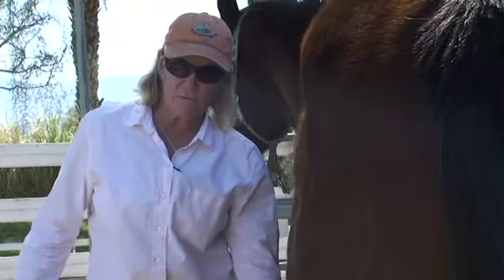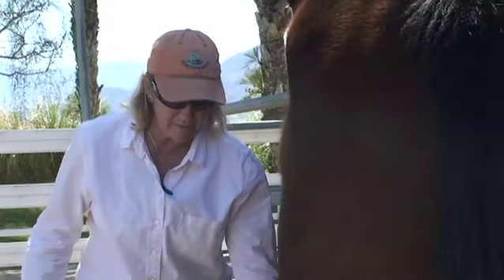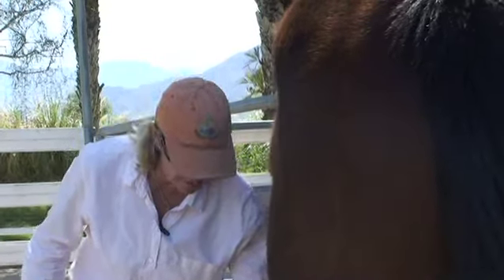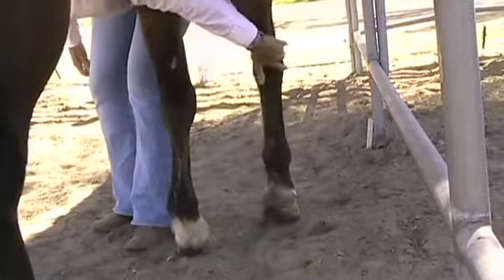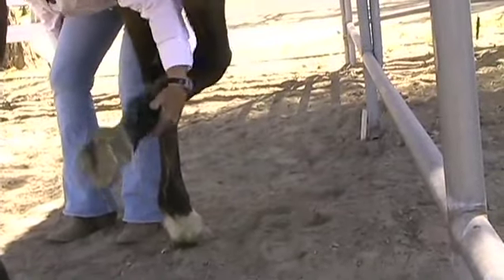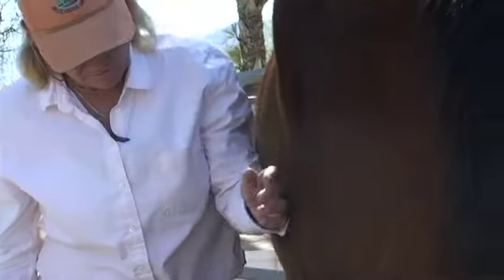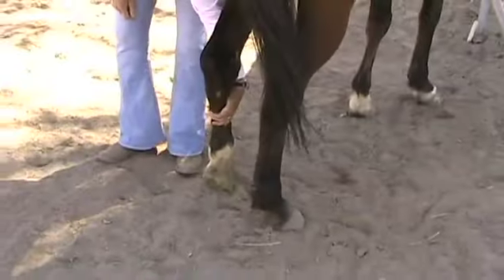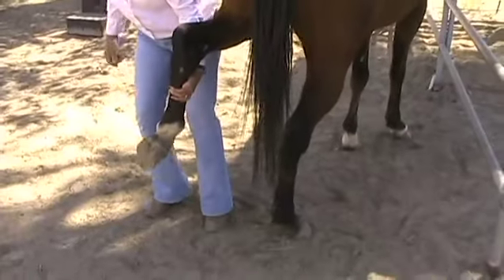Picking Up A Horse's Foot Kathy Linfoot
Be sure to check out for updates and more content.